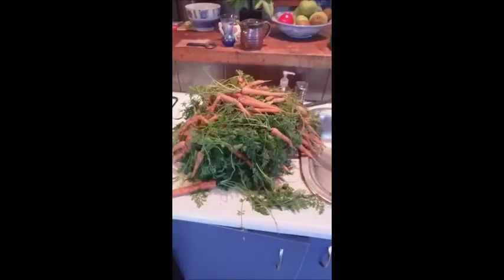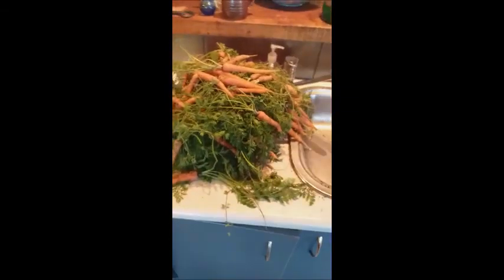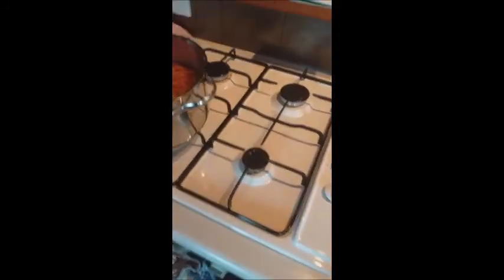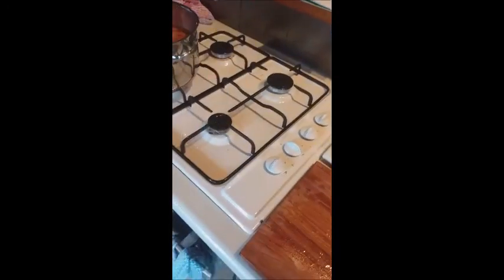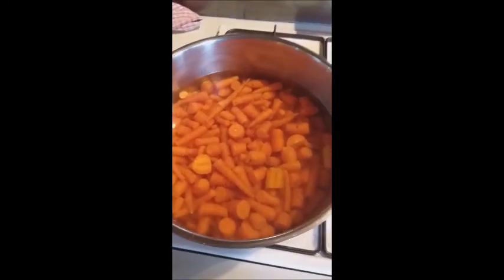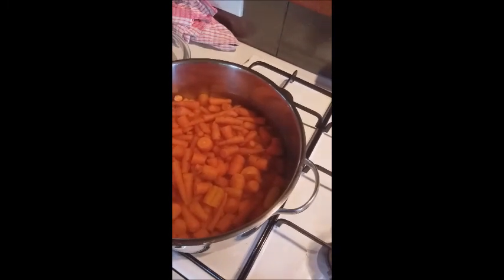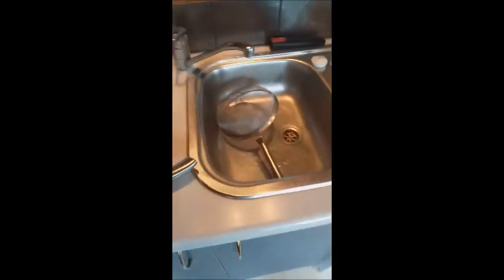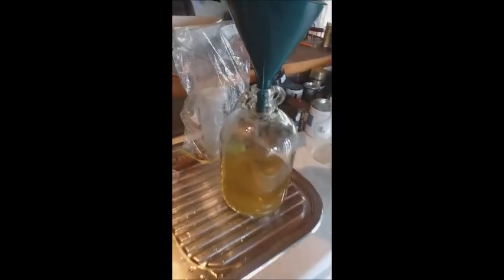Carrot wine the movie part 1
What do you do when life gives you carrots? Make carrot wine obviously.
I've never made a root wine before and frankly the sound of carrot wine makes me want to run for a stout but you never know. This may be like the time Nigel said to Mary, "Hey lets not through out the curdled milk and see what happens."
Either way, I made it and in due course you can watch me taste it.
If you have any suggestions for a wine you'd like to see made you can leave them in the comments also any experiences you've had with carrot or any other "weird" wine or beer.